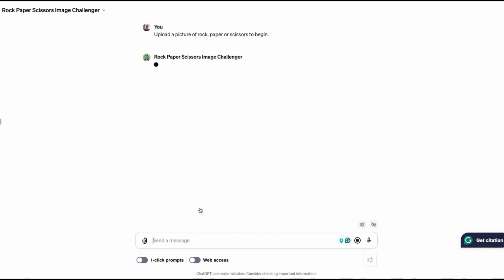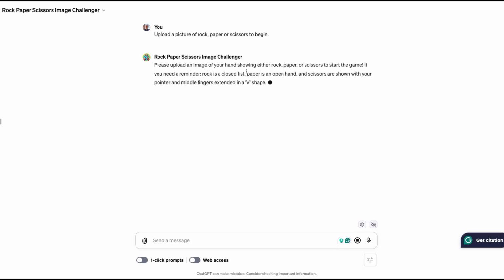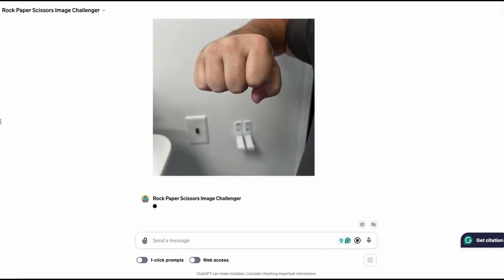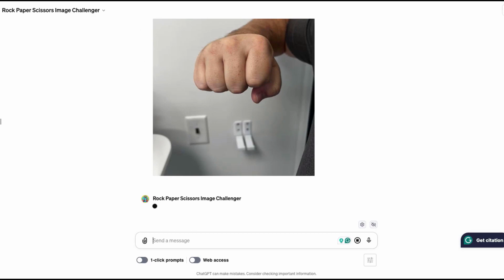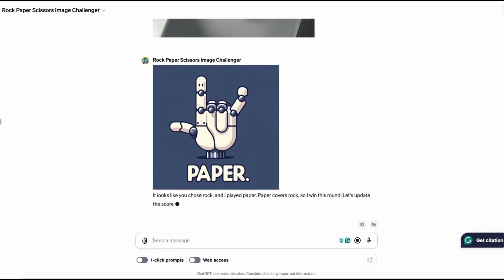Custom GPTs | GPTs are the Future of Marketing Engagement